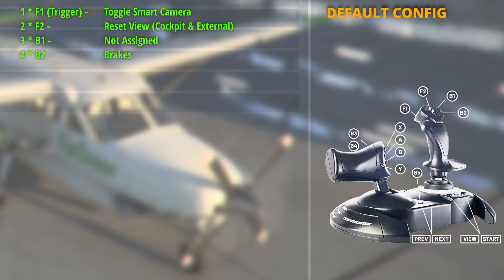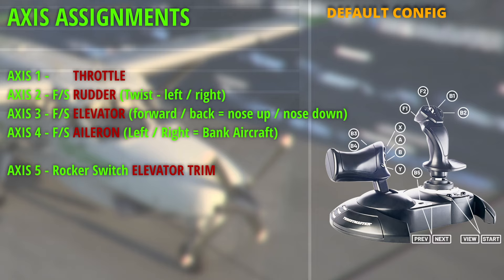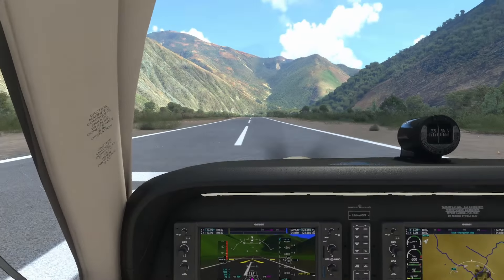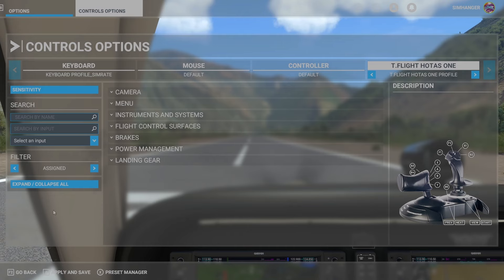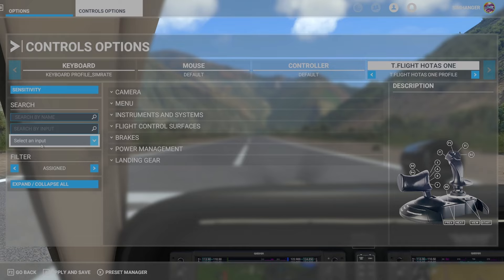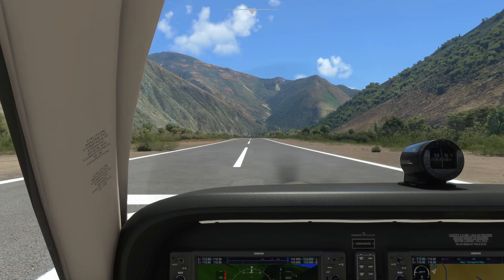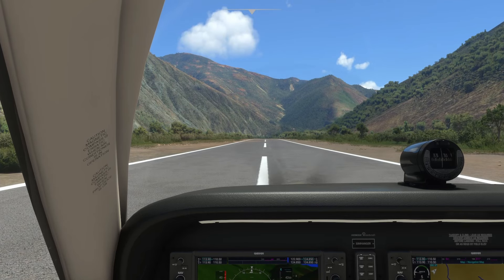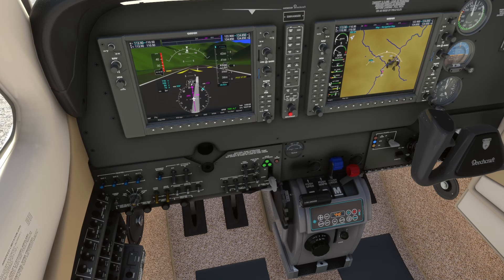MSFS | XBOX Series X & S | Configuring Thrustmaster T.Flight Hotas One | What a Mess!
I've been waiting for a much needed update for the Xbox MSFS configuration for the Thrustmaster Hotas One Flight Stick and Throttle. Still nothing, so I have decided to produce this interim video to help out those that are struggling to reconfigure this Flight Stick. The controls Options configuration for this controller in Microsoft Flight Simulator is a complete mess.

TIME STAMPS
00:00 Introduction
00:53 Default Config
08:18 Control Option Problems
13:58 Changing Bindings - Buttons
17:34 Changing Bindings - Axis
21:29 Sensitivity Settings
23:54 Reverse Thrust
24:41 Final Comments